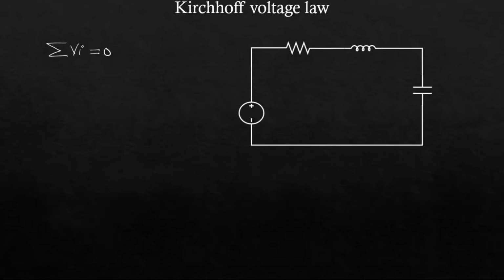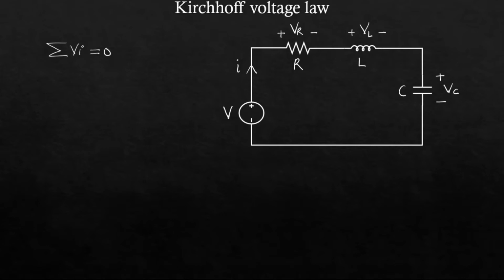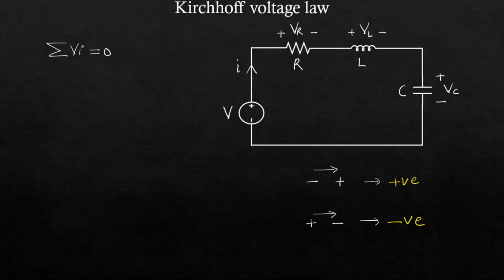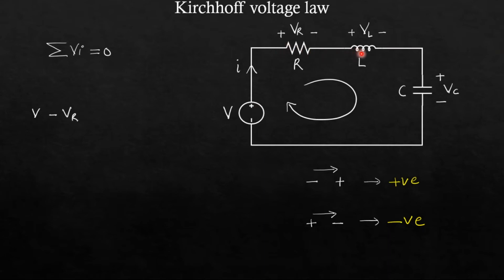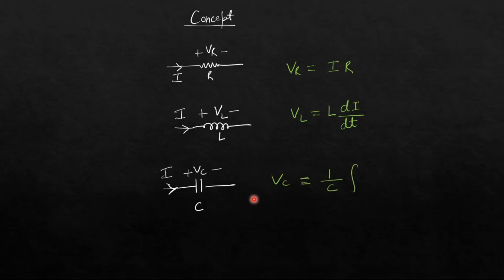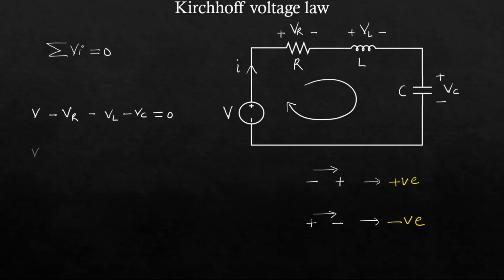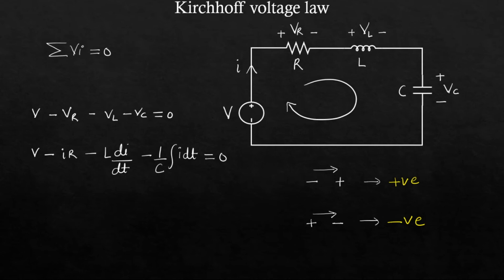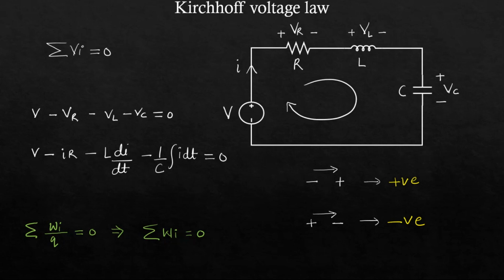Kirchhoff's Voltage Law (KVL) in English.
Gustav Kirchhoff’s Voltage Law is the second of his fundamental laws we can use for circuit analysis. His voltage law states that for a closed loop series path the algebraic sum of all the voltages around any closed loop in a circuit is equal to zero. This is because a circuit loop is a closed conducting path so no energy is lost.